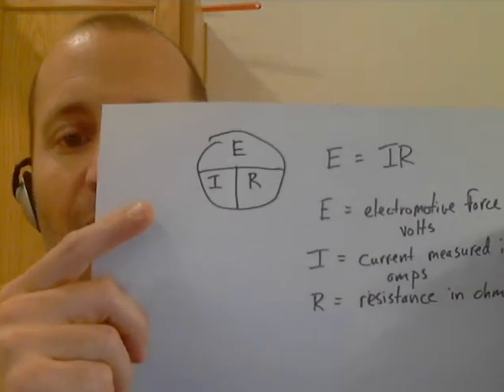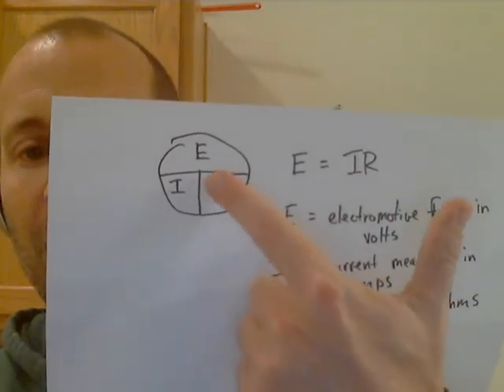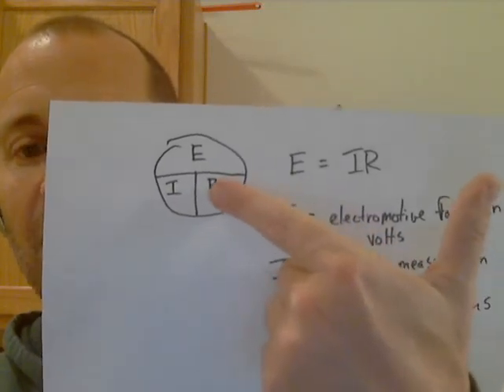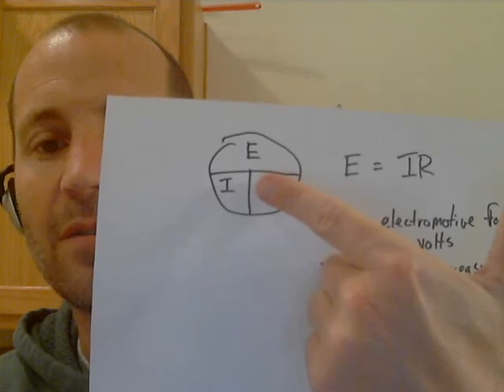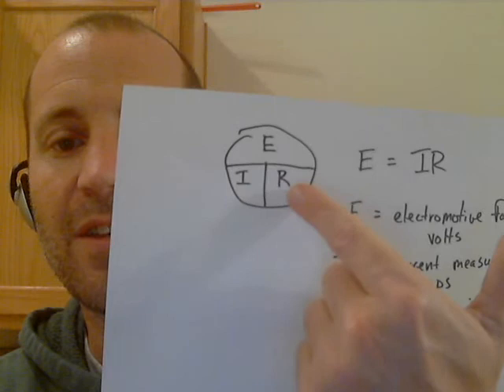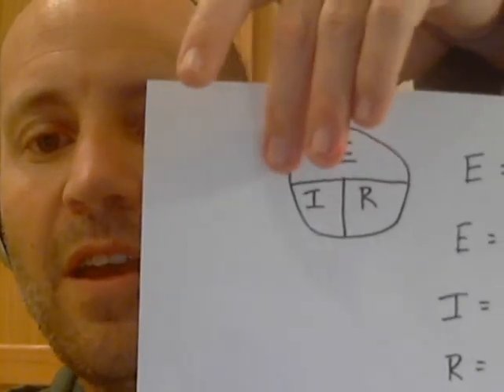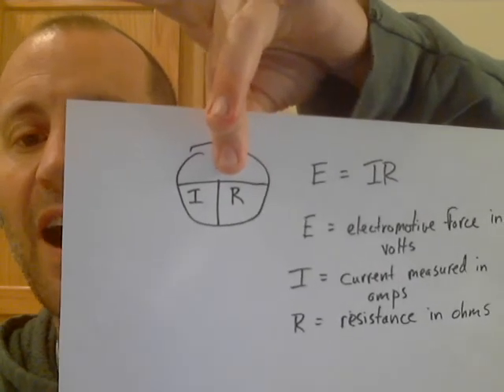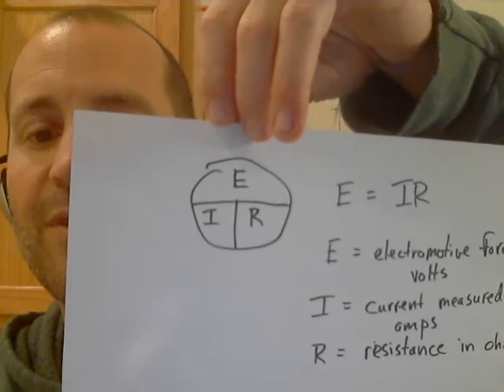Electricity Part IV